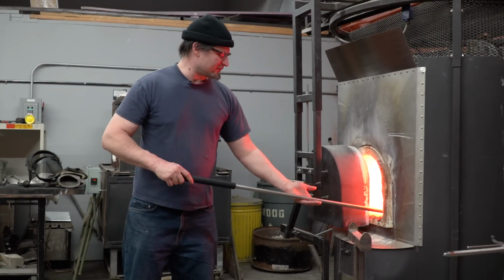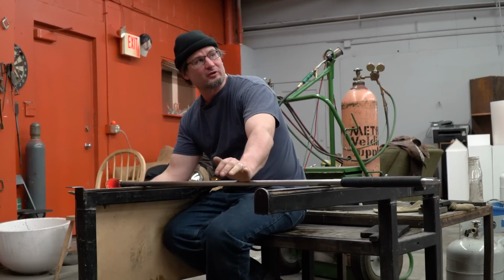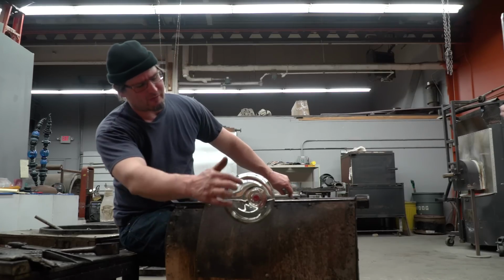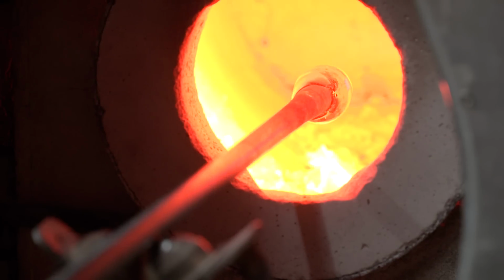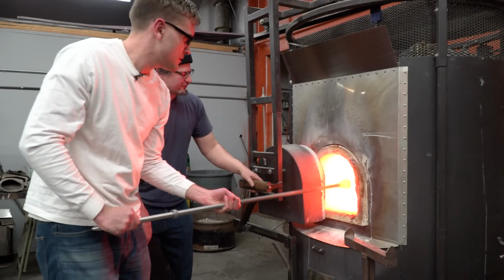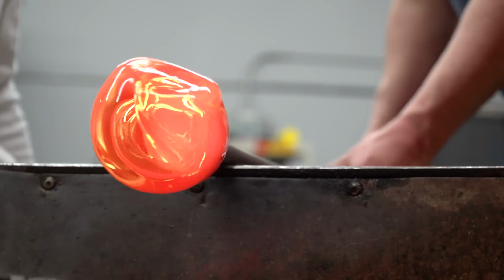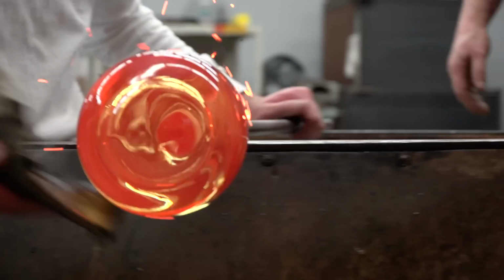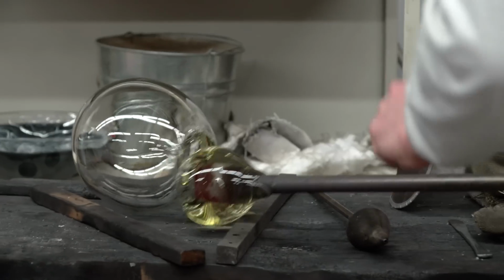Glassblowing Extended Cut | How to Make Everything: Eyeglasses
Here's an extended cut of the glassblowing scene with Michael from the previous Eyeglasses From Scratch video.

Special Thanks to our Patrons at $15 per month or higher:

Sandy Riis, Daniel Laux, Stian Andreassen, Susan M. George, Liz Roth, Winfield Jones and Justin Finton